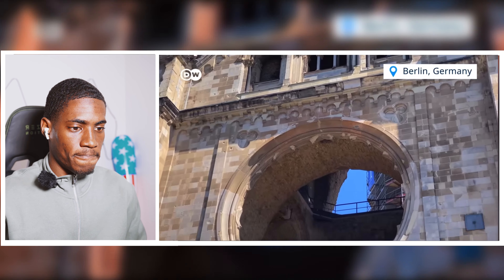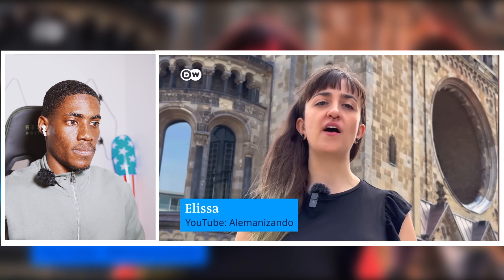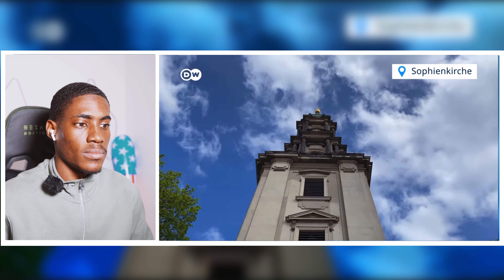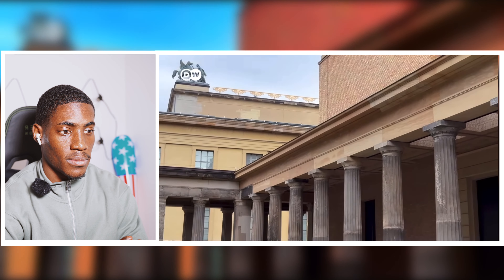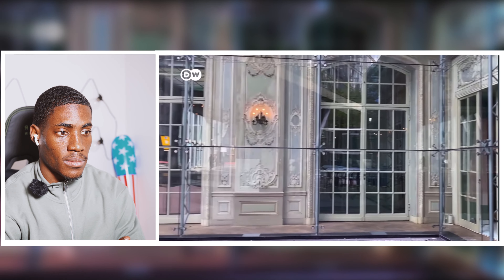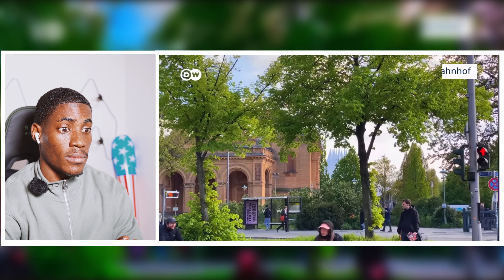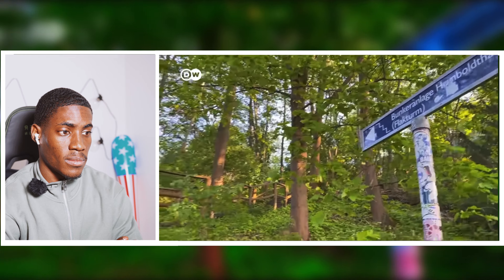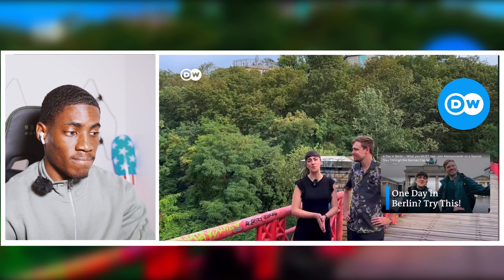History of the Berlin Wall for Americans || FOREIGN REACTS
If you would like to suggest videos for me to react to please fill this reaction request form

IF THE VIDEO SEEN IN THIS REACTION VIDEO IS YOURS AND YOU WISH FOR IT TO BE REMOVED, PLEASE CONTACT US BY THIS EMAIL "@ " AND IT WILL BE REMOVED AS SOON AS POSSIBLE

Chapters throughout the video
Intro 00:00
Reaction 00:31
 Traces of the Berlin Wall, 60 Years On | A Look at the History of the Berlin Wall